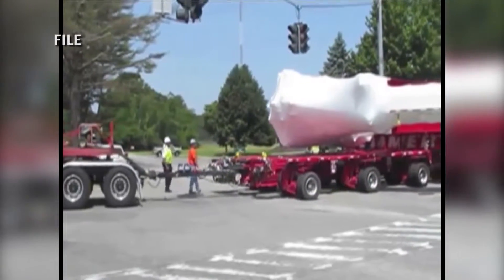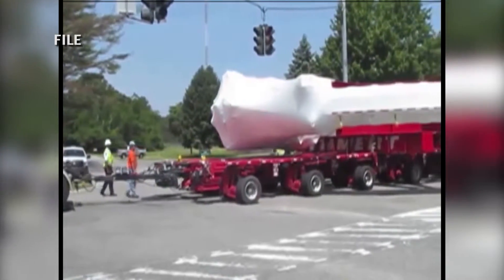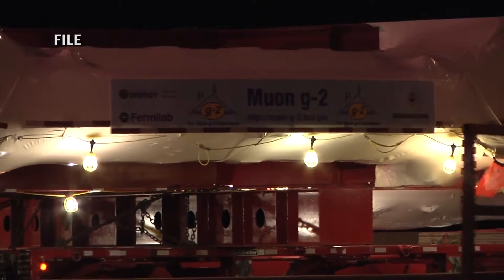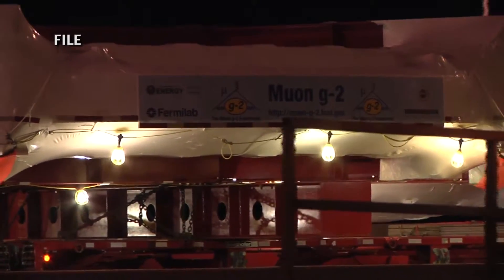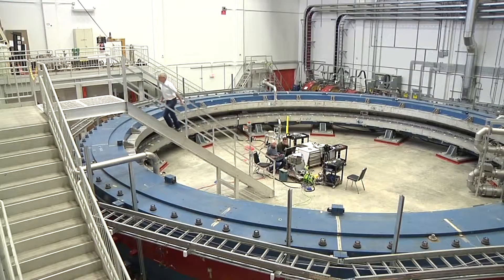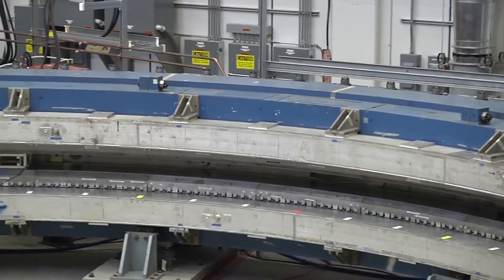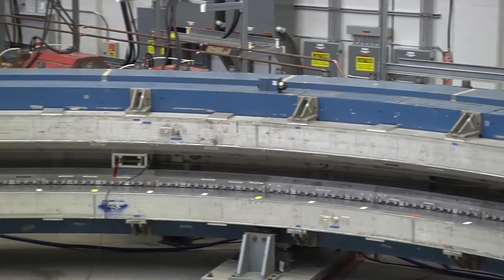Muon g 2 Update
101415

In summer 2013 a massive 50-foot magnet made its way from Brookhaven, New York to FermiLab in Batavia. The 5 day and 3200 mile journey was the first step in the Muon g-2 Experiment.

One year later, the Muon g-2 moved into it’s new home, a building perfectly outfitted to house the magnet.

And now, its been powered up and researchers are prepping it for the final experiment.

“It’s a super exciting time for us because we finally are looking at the magnets performance and get it into shape so that its ready for physics in 2017,” said Researcher on the Muon g-2 Experiment, Brendan Kilburg.

Currently, the Muon g-2 team is working to regulate the magnetic field within the magnet to one-one billionth, in order to detect the spin of a Muon, a small particle.

“What we are doing is we are measuring the magnetic moment of the Muon and the way we do that is we have a magnetic field and we measure the vibrations on that magnetic field caused by that Muon particle, a single particle, it’s really small, and it’s a really, really, really small vibration. So you need to know the field very precisely in order to know what the Muon does to the field,” said the Insulation and Integration Manager on the project, Aria Soha.

This testing will lead up to the main purpose of moving the magnet, discovering new particles in the universe.

“We are trying to get a basic understanding of the building blocks of nature. We have a lot of hints that there should be new particles out there that we haven’t seen yet and now we are looking here to see if we can see them here,” said Kilburg.

The final experiment is slated to start in 2017, and will take 3, nine month long tests to determine the measurement of a Muon and if new particles are found.

“This is a really unique experiment in the sense that we are guaranteed a result so at the end of our three years of data taking we will have measured the magnetic moment of the Muon to some precision, and that’s going to be fantastic and what we set out to do, mission accomplished. The more exciting thing is that if that number is different from what theorists tell us it should be then there is something really interesting in the physics going on,” said Soha.

That interesting phenomenon in physics could mean something big for the scientific community.

“That is essentially why we are doing this, to discover new physics. We understand a great deal about the physical world around us but we know there is more and so that is really the goal and that’s why I’m in this field is that we might be apart of something new and something revolutionary. In the past hundred years or so there have been enormous strides in physics and so to be a part of that, well that’s a life goal,” said Researcher on the Muon g-2 Experiment, Joe Grange.

Naperville News 17’s Natalie Vitale Reports